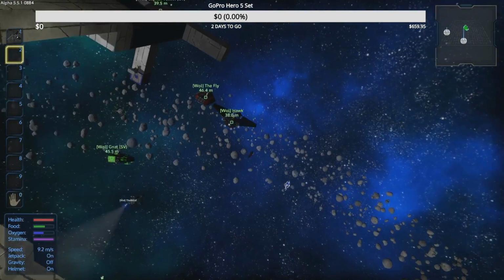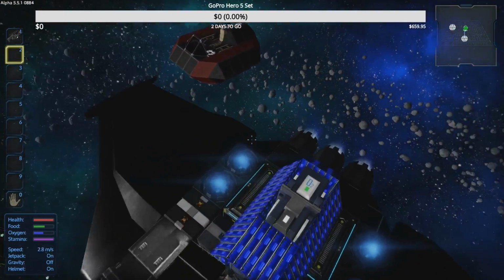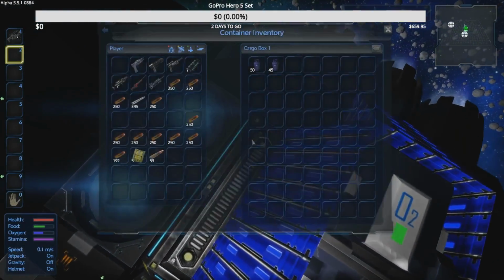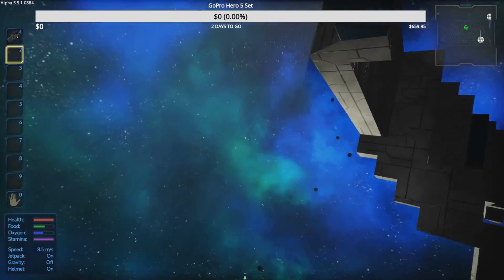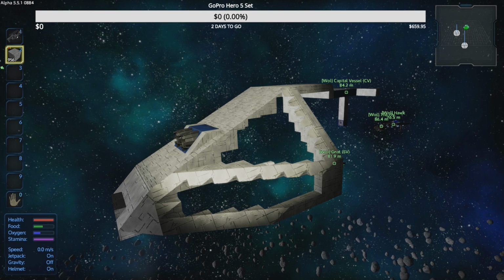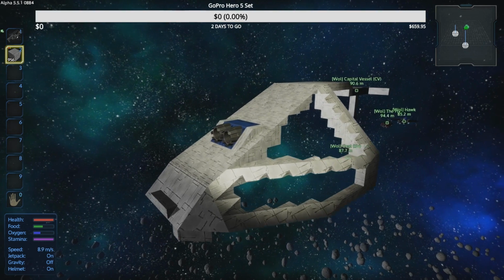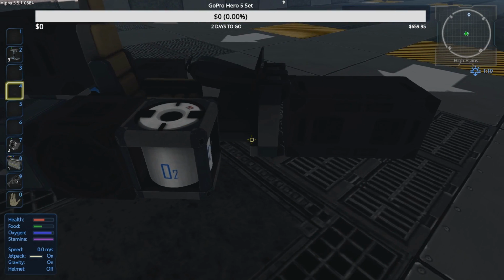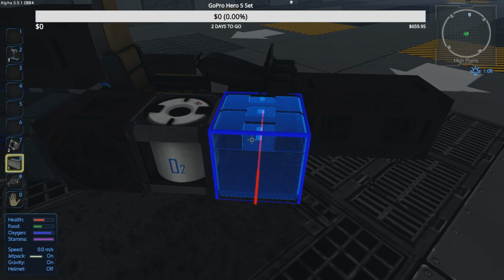Wolves Community Blog 3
Sudden Blog about the server and what to expect with the new map.